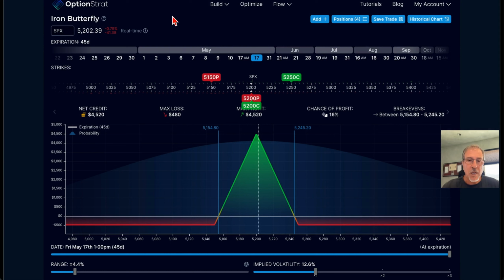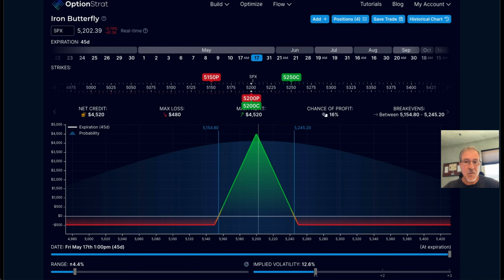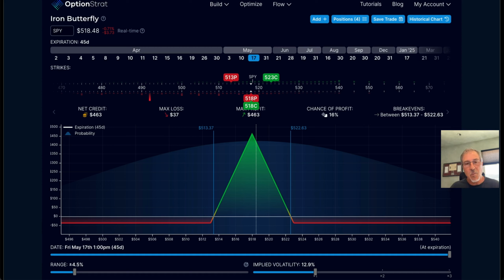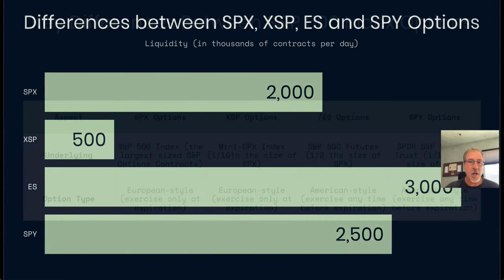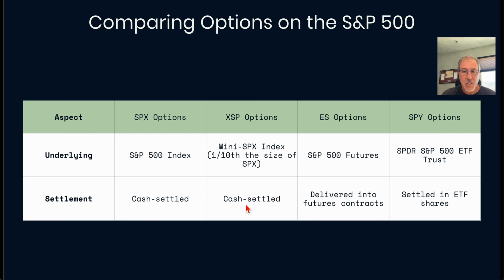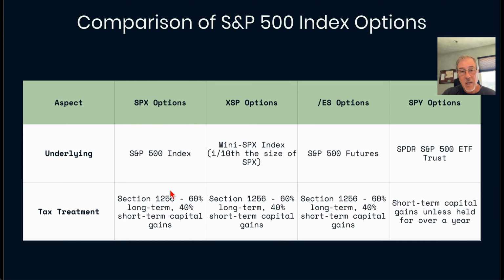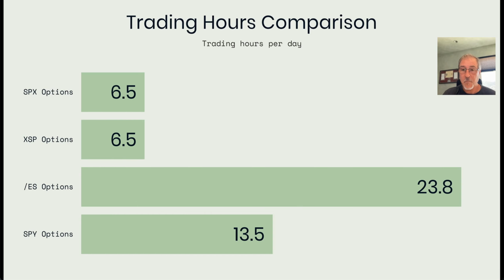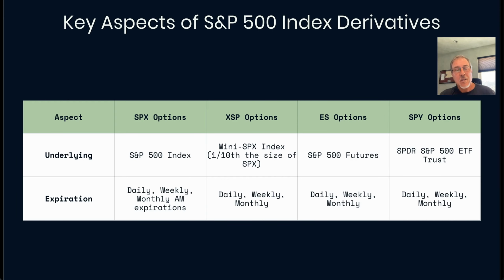Unlock Profitable Trades: Comparing SPX, XSP, ES, and SPY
⭐️ Link to Alert Service ⭐️⭐️⭐️ FREE 3-Step Trade Entry Navigator for options traders!

Hello Options Traders! In this video, I delve into the PROS and CONS of various S&P 500 trading vehicles to help you find the BEST OPTION for your specific account and trading strategy. Whether you're considering ETFs, large indexes, small indexes, or futures, understanding the unique characteristics of each can significantly impact your trading success.

We'll explore popular choices like SPX, XSP, ES futures, and the SPY ETF. Using OptionStrat, I break down the differences in notional value, liquidity, settlement, trading hours, and tax treatment. Each vehicle has its own advantages, so it's essential to match them with your trading goals and account size.

💥💥 Want to master the MANY uses of Options? 💥💥 Get my FREE 3-Step Trade Entry Navigator, a two-page guide to planning every trade.

Join me as I share valuable insights into trading strategies, from butterfly trades to iron condors, and how technical and market analysis can guide your decisions. Let's enhance your options trading toolkit with practical, actionable knowledge.

Hope you find this useful. Take care, everyone!

CHAPTERS:
0:00 - Intro
1:15 - Comparing SPX, XSP, ES, and SPY
5:39 - Liquidity in Options Trading
7:19 - Style of Options Contracts
9:55 - Options Contract Size
10:24 - Tax Treatment for Options
11:56 - Options Trading Hours
13:39 - Expiration Cycles for Options
15:22 - Why Trade the S&P 500 Options